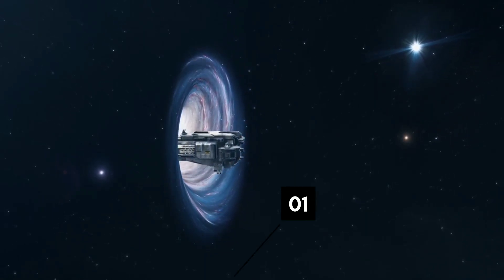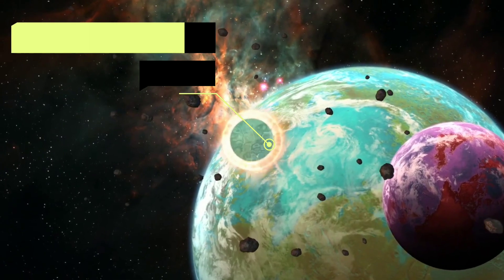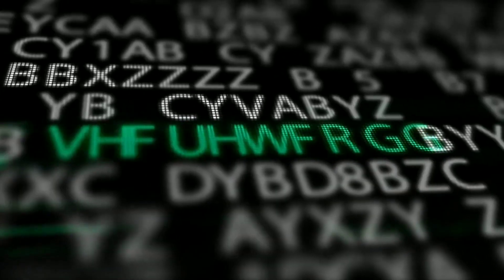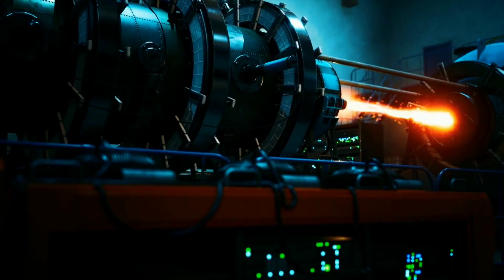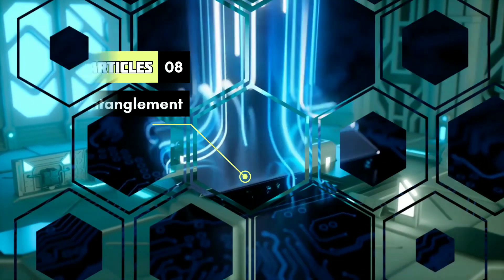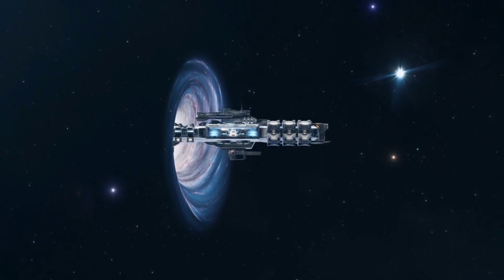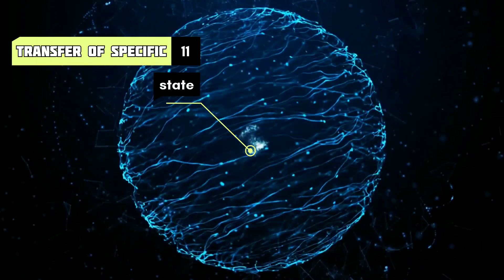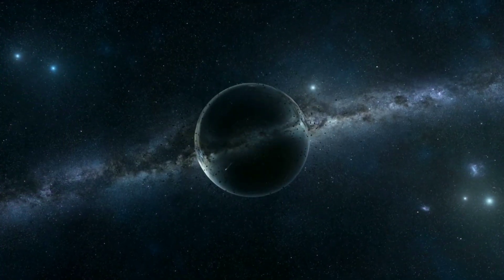scientists created a wormhole in lab | can we really make wormholes? | wormholes working explained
hey in this video we will be talking about a recent claim on wormholes being created in lab. How this is this and is it really possible to make "wormholes" the way they are depecited?

*YOU CAN NOW WATCH IN YOUR KANGUAGE BY ENABLING THE SUBTITLES. IF YOU DONT SEE SUBTITLES IN YOUR LANGUAGE THE PLEASE LEAVE A COMMNT.

Do you have any questions, tips, or ideas about how we can improve our channel to bring more impactful videos?
About Us:
faktenliebee is a content creator dedicated to helping people who wish to deak with actuual facts and authemtic information on topics in sciencce & technology, facts & news, physics & astronomy etc etc. Learn more about faktenliebee at our other social media handles.